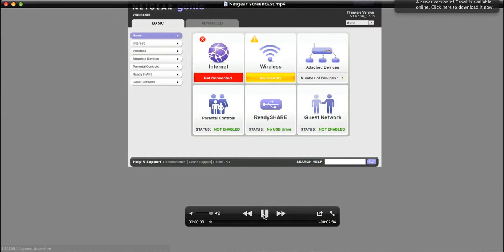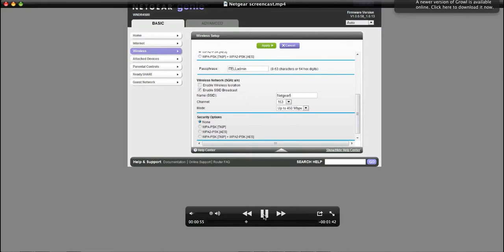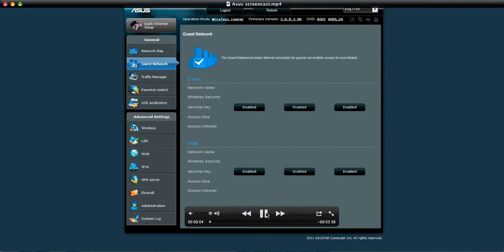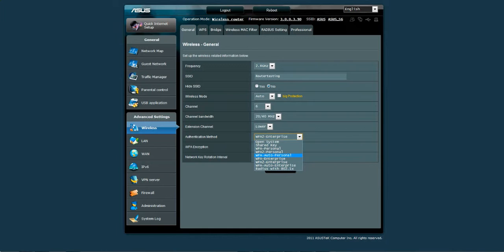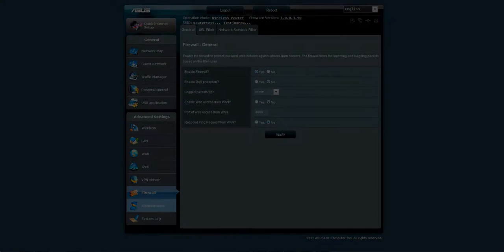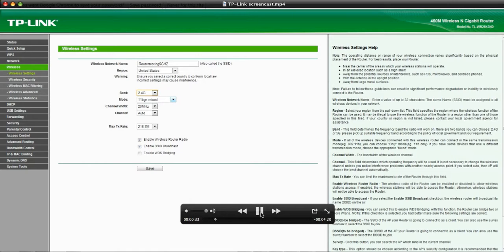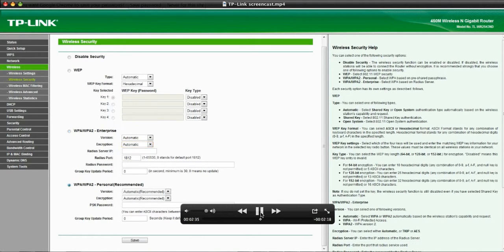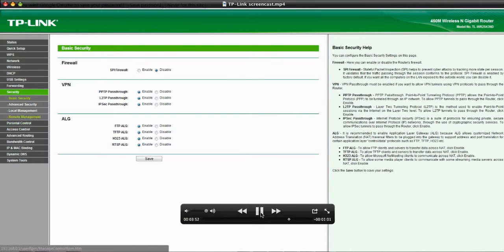Group 11 Router Review.mp4